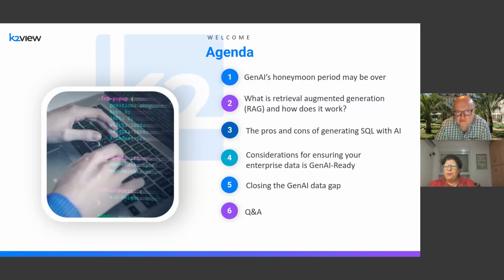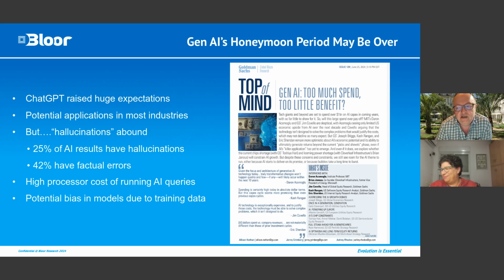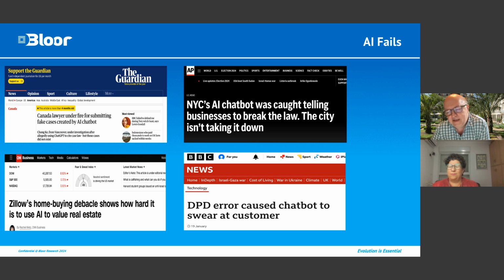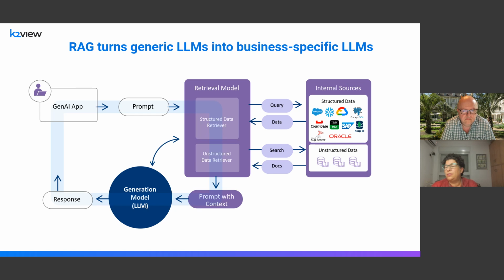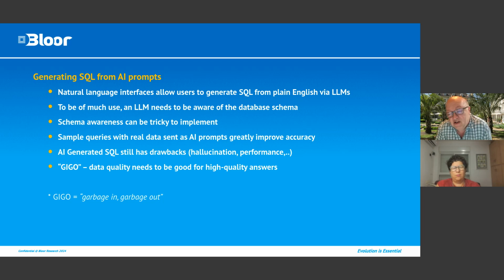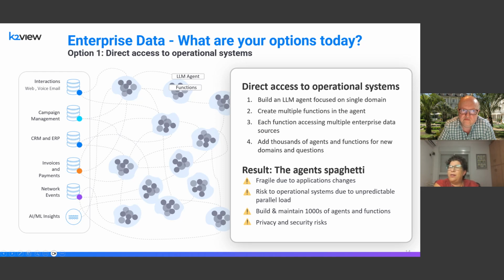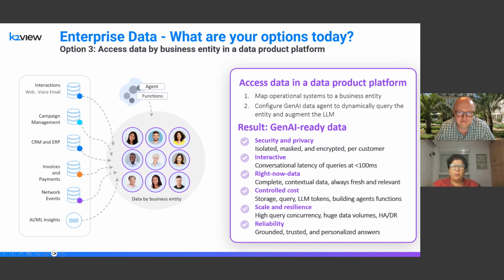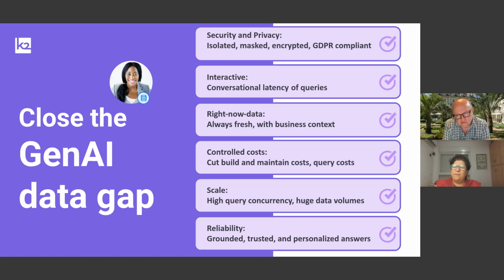RAGs to Riches? The Realities of RAG and text-to-SQL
In the age of Generative AI and retrieval augmented generation (RAG) the spotlight is on enterprise data. The data can reside in operational systems, data lakes / data warehouses, or on a data management platform, and it is an essential piece required for GenAI app to provide much more personalized and accurate information.

Large Language Models (LLMs) can access structured enterprise data via RAG and SQL statements. For all the undeniable advantages of using an LLM to generate SQL queries, there are also a number of issues that accompany this approach.

 Join 2 industry leaders as they discuss:

* What is retrieval augmented generation (RAG) and how does it work?
* The pros and cons of generating SQL with AI
* Considerations for ensuring your enterprise data is GenAI-Ready
* Closing the GenAI data gap